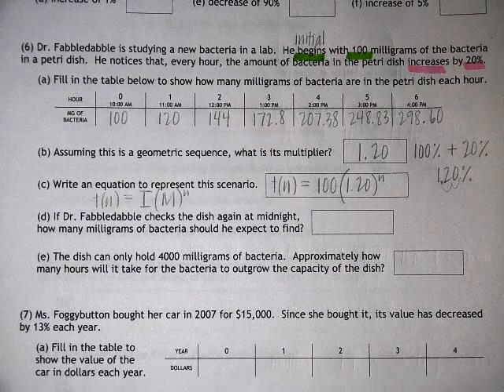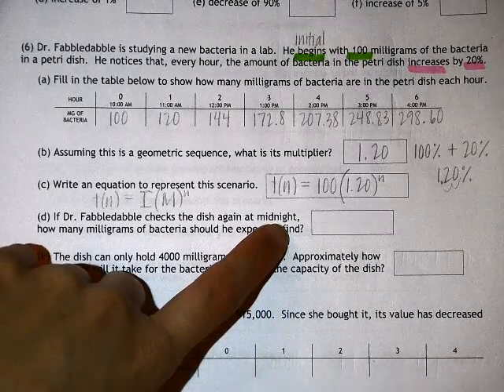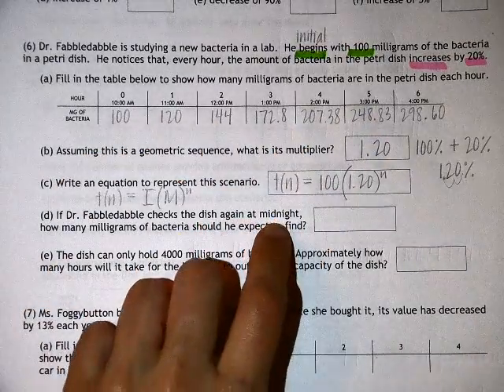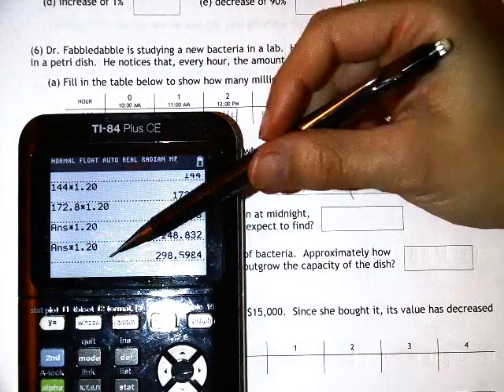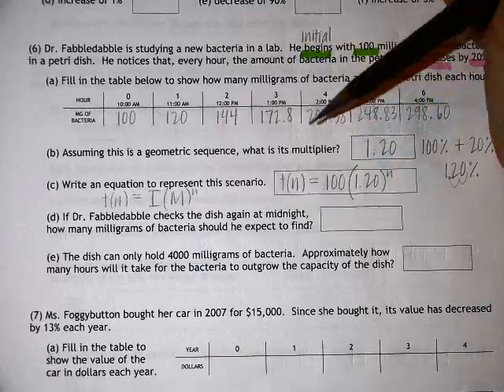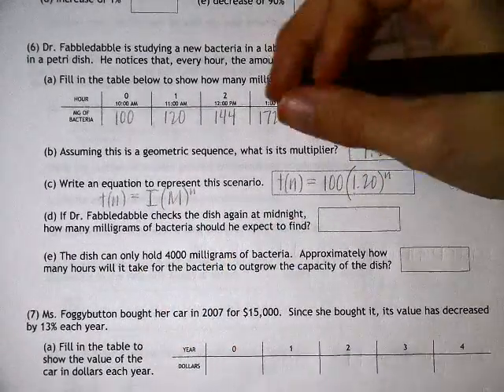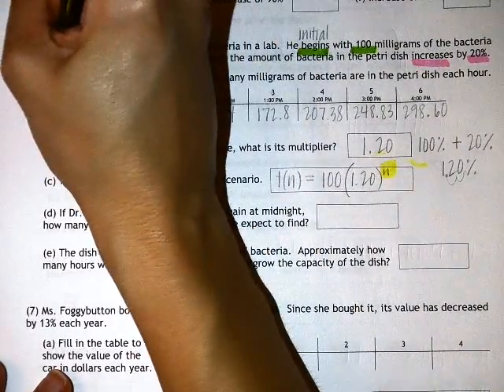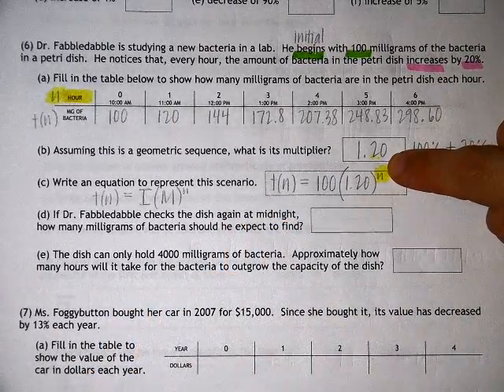alg 2 - 8f - 6d